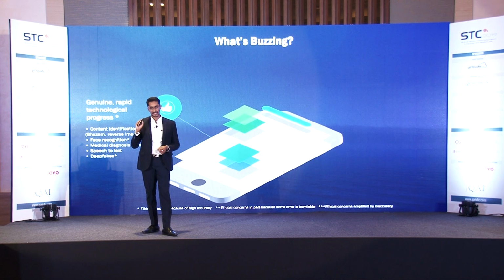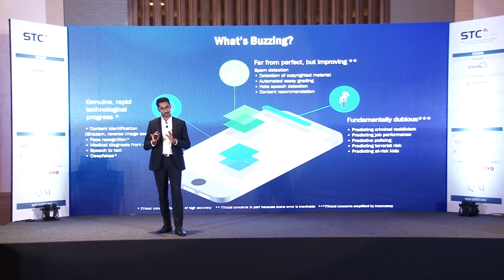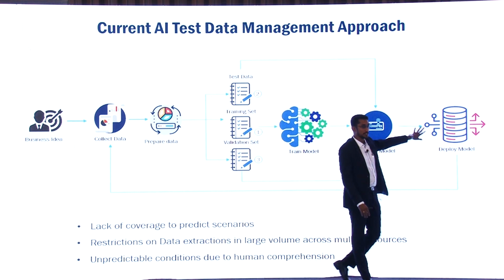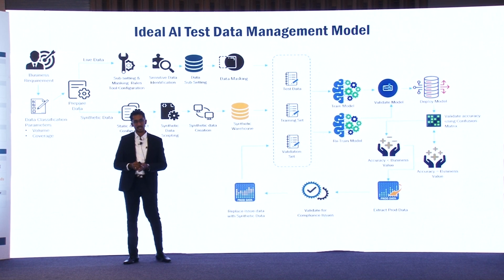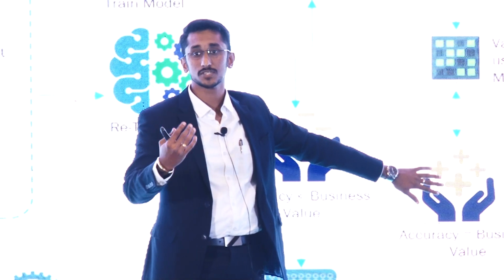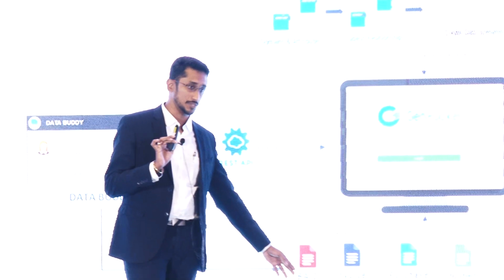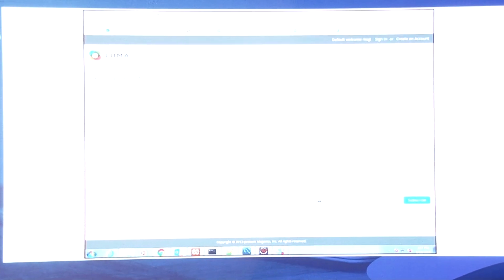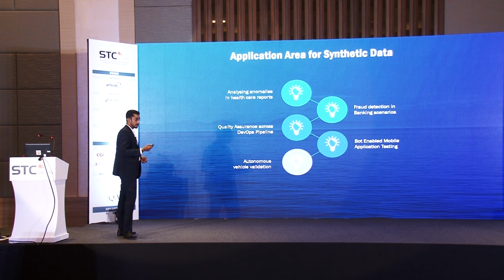QAI STC 2019, Mhahesh Muraleedharan, Test Architect, UST Global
Improving accuracy of AI solutions by leveraging Synthetic Test Data

Artificial Intelligence and Machine Learning are two of the hottest buzzwords in the field of Information Technology. When developers and data science practitioners think about new applications for AI ML and predictive analytics they often think the bulk of the work will be in the development of the algorithms and how to code them. However the biggest challenge is often on provisioning the data used to train validate and test the model for accuracy and robustness. When perfecting a new algorithm for AI and ML applications it helps to remember this simple rule of thumb: The Accuracy of Algorithms used for AI and ML = High Quality Training and Test Data at Scale The challenge is this: How to provision a high volume of high-quality training data without spending an enormous amount of time collecting labelling classifying cleaning pruning normalizing and formatting the data with the help of domain experts who understand the data requirements . The Session focuses on how the challenge can be solved leveraging synthetic test data .